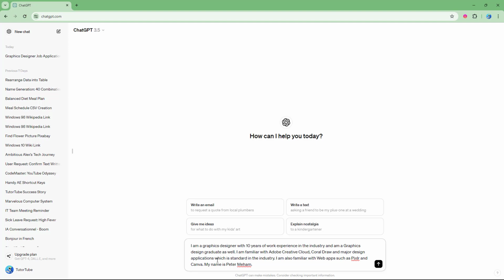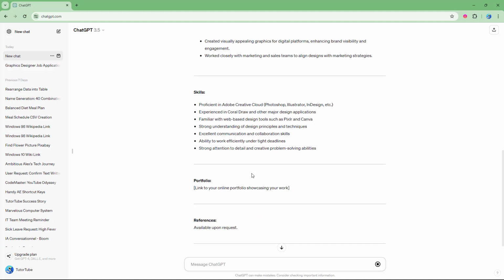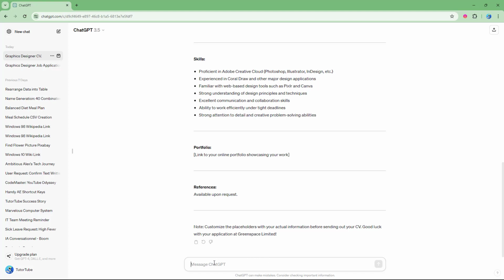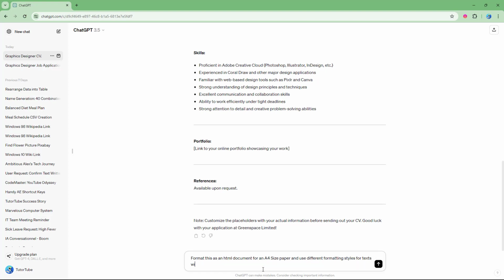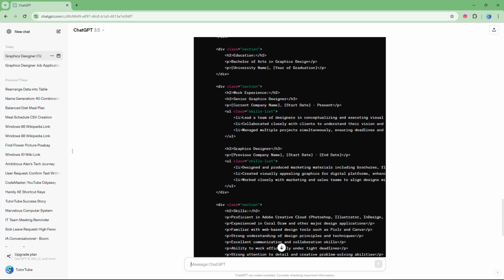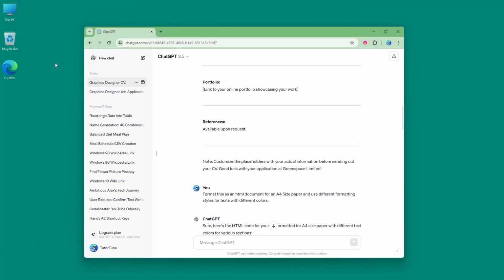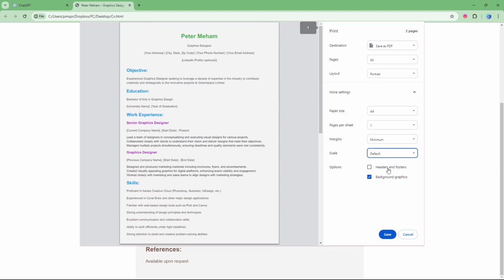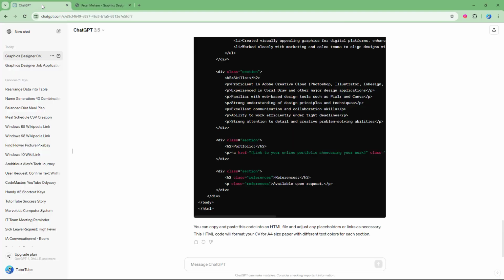ChatGPT - Lesson 37 - Generating CV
In this tutorial, we will be discussing about Generating CV in ChatGPT